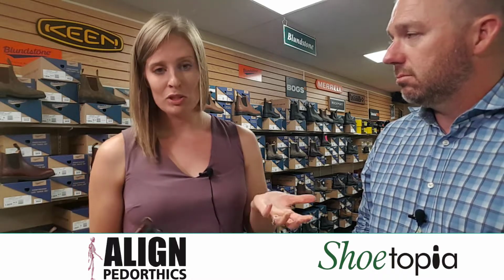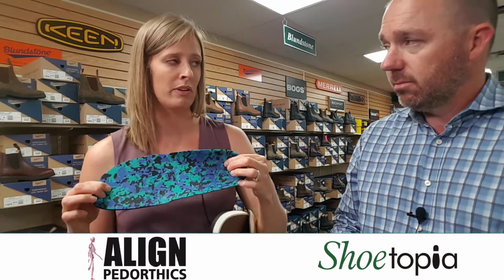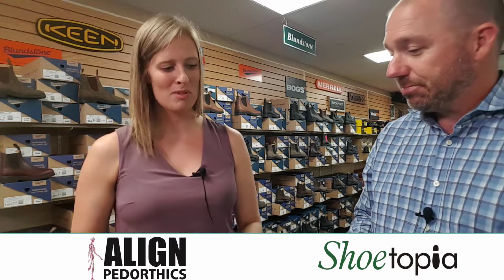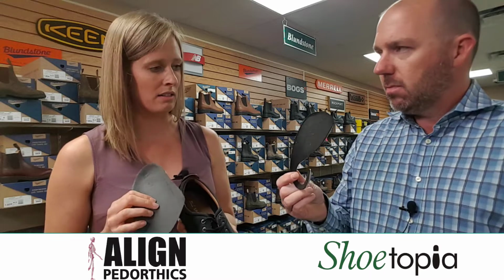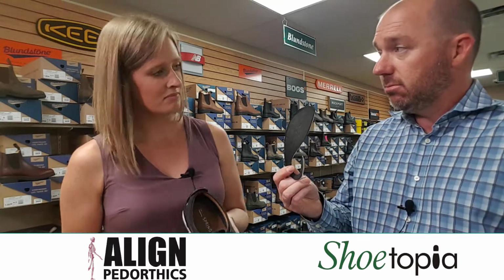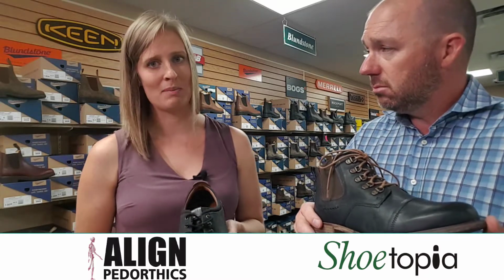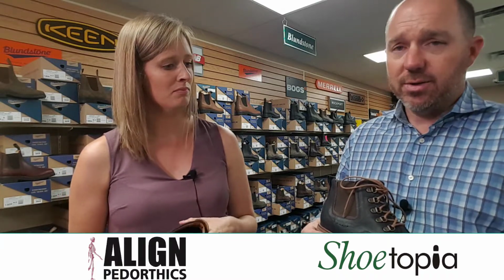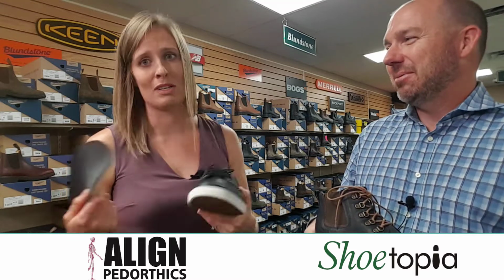#7 What to expect with my new orthotics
Peter: Hey everybody. Peter from Shoetopia.
Laura: And I'm Laura from Align Pedorthics.
Peter: And we're here with another version of Feel Good Feet. Today we're going to talk about orthotics. So pretending that I've just come in to see Laura. I've got sore feet, and we've determined that maybe it is time that I'm going to get into orthotics so what do I expect when I'm getting my first pair of orthotics?
Laura: If I've taken a cast of your feet, and we've decided it's time to go ahead with the orthotics, basically what I want to do is look at your current footwear and maybe some footwear that you want to wear or some good options for you to wear and determine what style of orthotic is best for you. My go-to pair of orthotics would be this full-length orthotic. What this has is full front to back coverage. An insole of your shoe would come out, and the orthotic would go in. This has the support here that you need, and it's also one piece so you don't feel the edge of it, the end of it like you would with some of the other shorter orthotics. The downside of this is that an insole does have to come out so if that isn't an option in some of your footwear, it's a little bit tougher to fit in.
Peter: We certainly see people coming in to our stores with first time or even fairly new orthotic like this and saying, “Well, I need to put it in my dress shoe, or I need to get it into something else,” but a lot of times they really just don't fit into some of the…. let's call them a little more refined type of footwear.
Laura: Yes.
Peter: Great option for your running shoe, and for your walking shoes, and your work boot-
Laura: Your work boots.
Peter: If you're trying to take it to the wedding it's a little tougher, so what can we use in those situations?
Laura: For a dress pair of shoes, this is a men's dressier shoe, would be a three-quarter length, so you can see that this one doesn't have the full-length piece. You don't have to worry about an insole coming out with an orthotic like this, so it just sits in on top of whatever's already in there as long as you have the space and that gives you more versatility.
Peter: Yes. So this one?
Laura: This is a women's dress orthotic, and you can see it goes into a nice kind of slimmer, trimmer looking shoe, and pops in no problem.
Peter: Yeah, so these ones ... I mean with some of these shoes what you can see, it's still a boot but it's still a little trimmer through the forefoot, so this one will just slide in quite easily, and you're good to go with your custom mold.
Laura: Exactly, So then you don't have to wear your running shoes all the time.
Peter: Yes.
Laura: You have the option of wearing something a little bit dressier.
Peter: Sure. If I'm new to orthotics what else might I expect when I'm looking now that we know a little bit about the different orthotic pieces?
Laura: There's going to be a break-in period with your orthotics. That's something that I tell all of my patients. About two to three weeks after you get the orthotics is the time that you want to take to slowly break them in so whether that means just wearing them for two hours to start and then slowly building on time that's totally fine. Some people can throw them in and away they go. That's awesome if you're that person, but for the most part, people do have to take it slow.
Peter: Do you ever get into when people already have them, them coming back for little minor adjustments and stuff like that?
Laura: Definitely, so that one of the benefits of being a pedorothist, we can actually modify them on-site. I have a lab in the back of all of my clinics, and that allows me to do any minor adjustments that we maybe need to do, and it is fairly common to have to have that done, so don't be afraid to go back and see your pedorothist if that's what you need to do.
Peter: We've seen that for sure too, and sometimes even on the fit of the front of a full piece they might need to trim it down to fit the given sandal or whatever the case is.
Laura: Yes, and the other thing too is if you have a three-quarter length orthotic, you can always get that made into a full-length orthotic and vice versa.
Peter: That's good to know.
Laura: So if you have more dress shoes than running shoes then you might need to just get that trimmed down or vice versa.
Peter: Well, hopefully, this helps in giving you a little bit of information if you're new to orthotics and what to expect with orthotics. It's great to continue on this little video podcast, and we hope to see you again soon. In the meantime, you can catch me at shoetopia.ca or on Facebook at Shoetopia Footwear.
Laura: And you can find me at alignpedorthics.com or at Align Pedorthics on Facebook.
Peter: Right on. Have a great day. Bye for now.
Laura: Bye.